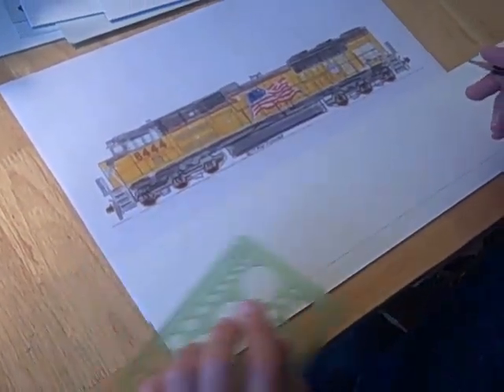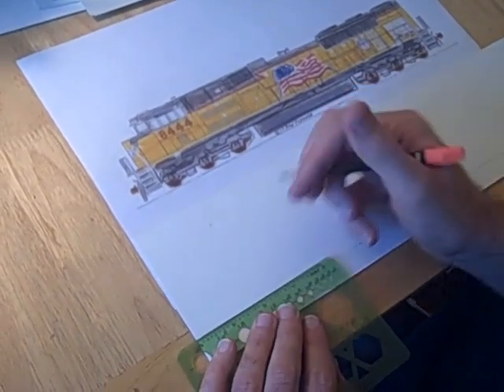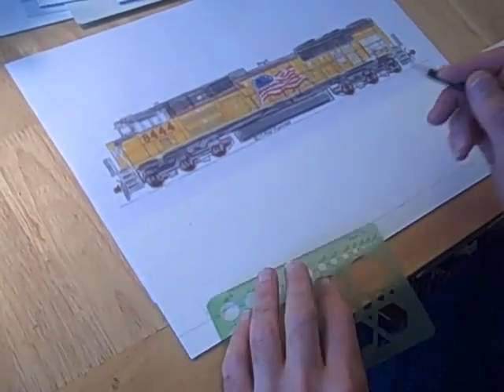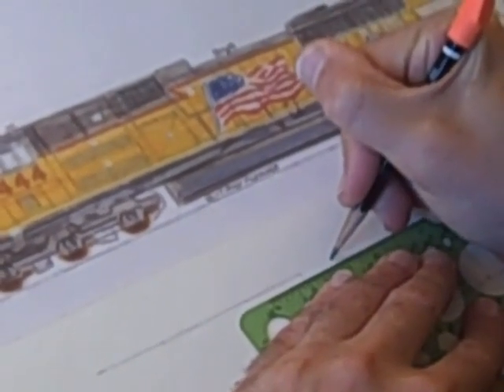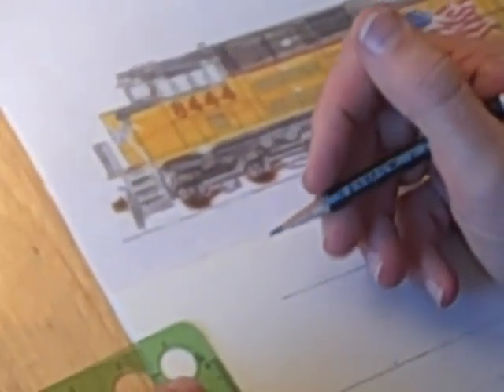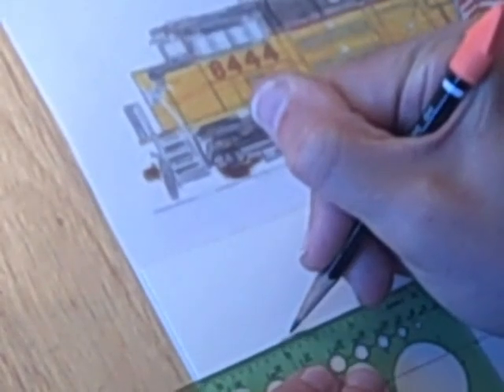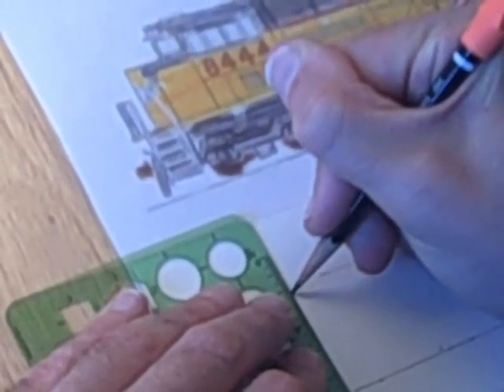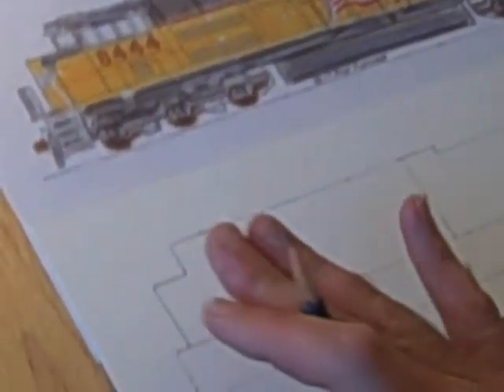Drawing the frame of a SD70ACe Part1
Drawing the frame of a SD70ACe